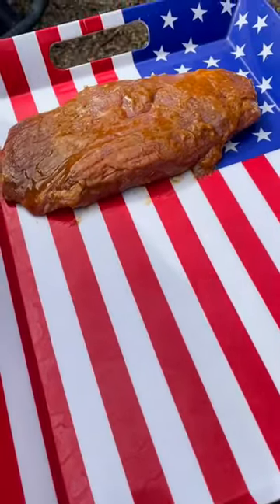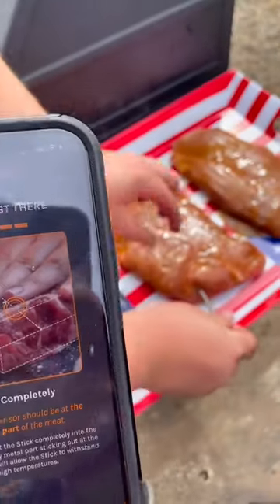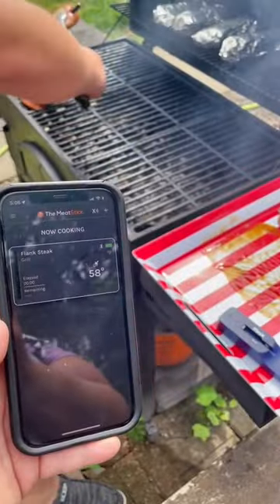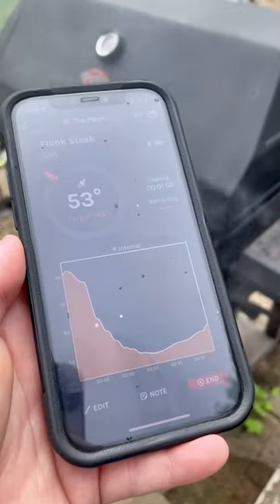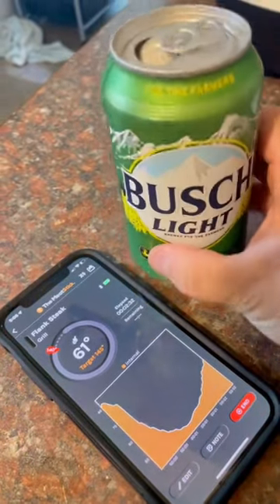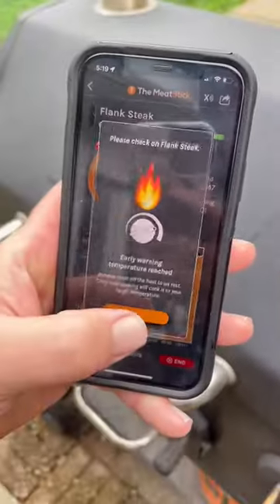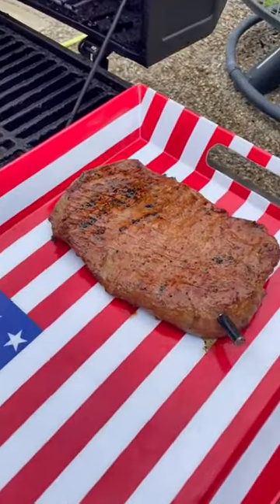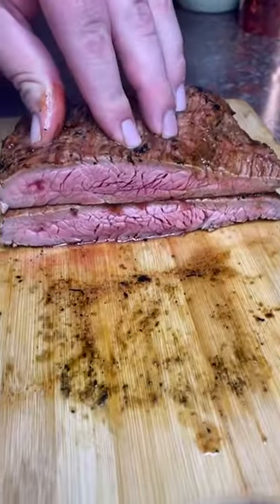Griled Flank Steak with Chimichurri Sauce | The MeatStick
Grilled Flank Steak With Chimichurri - easy to make, quickly marinated, great for grilling season. Fresh, juicy and tasty! | The MeatStick

Video by Emmaline Bee (@emmaline_bee_) on TIkTok

Using The MeatStick MiniX Set